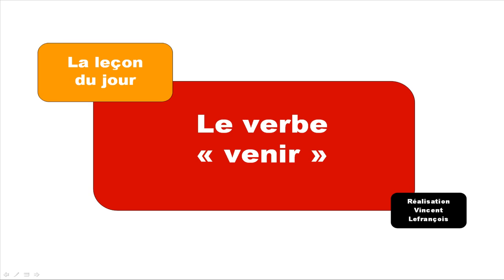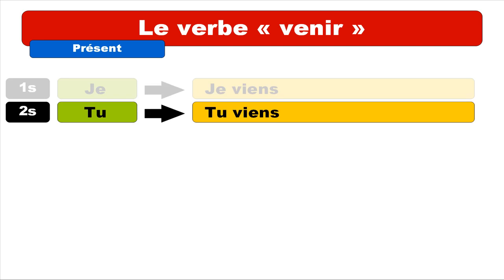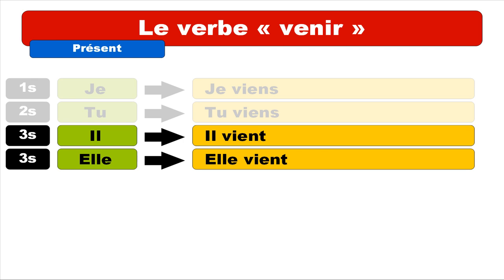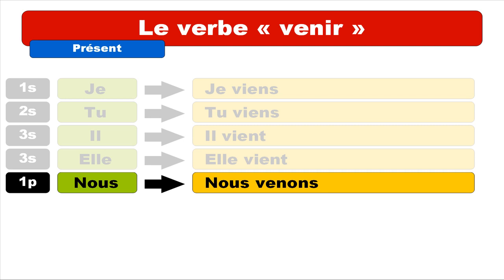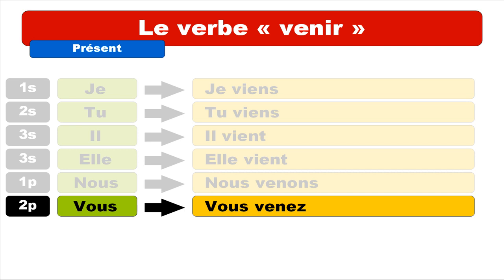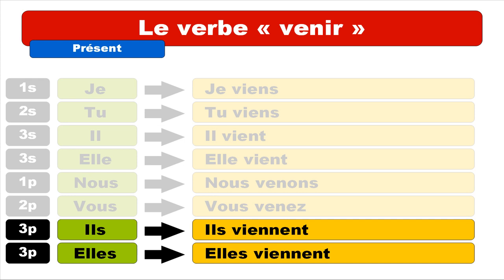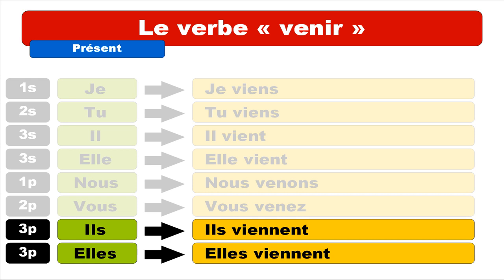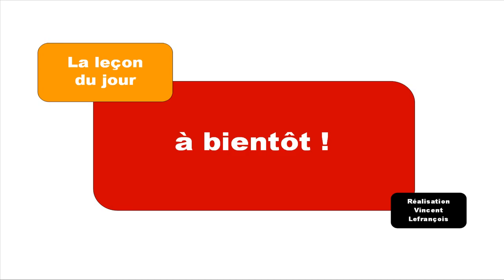French in English # Le verbe venir